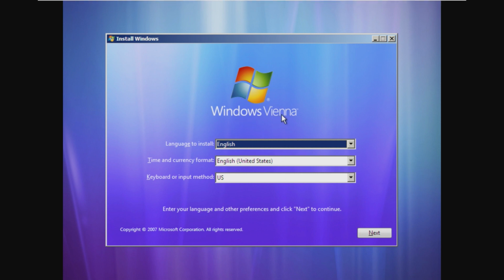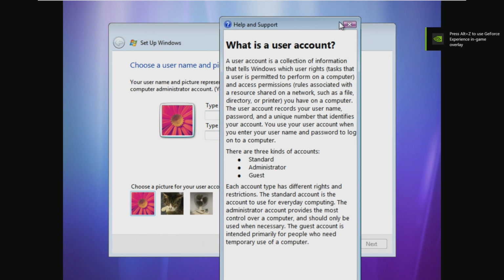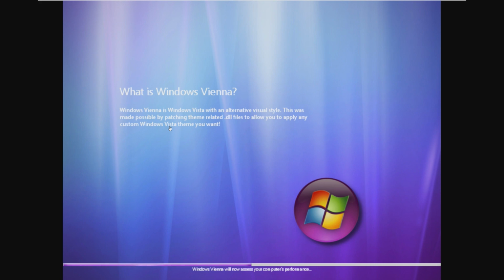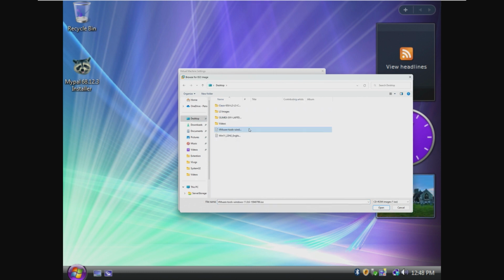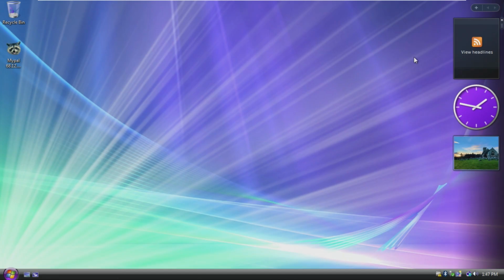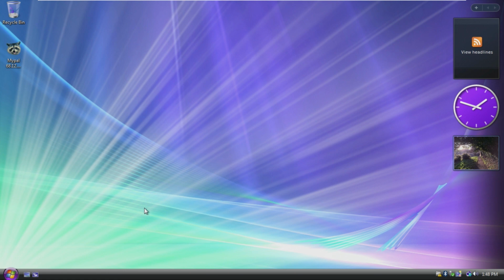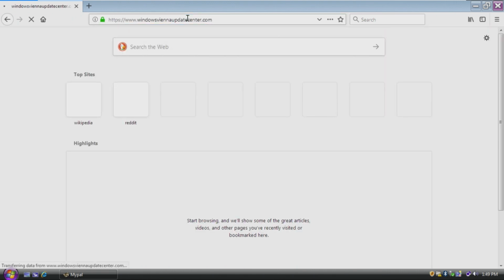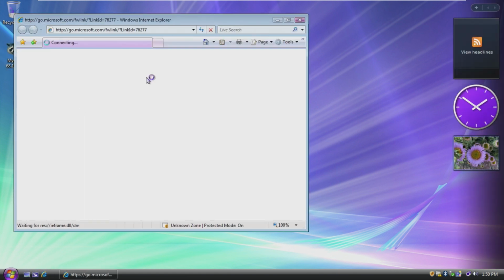Windows Vienna - Installation and Overview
Windows Vista is one of my favorite Microsoft operating systems... but what about a custom version? In this video we'll be taking a look at Windows Vienna, a custom version of Windows Vista.